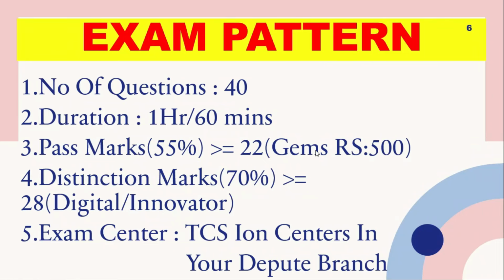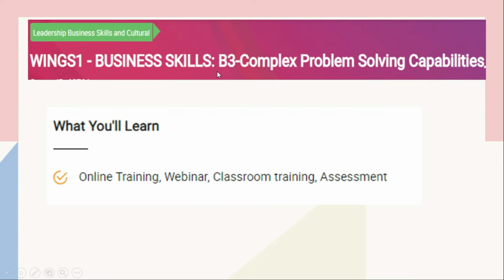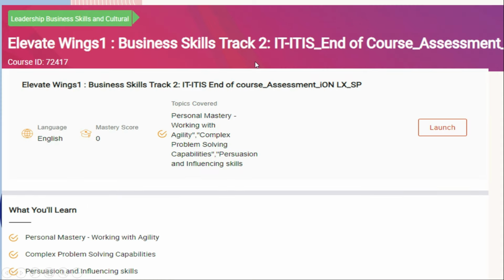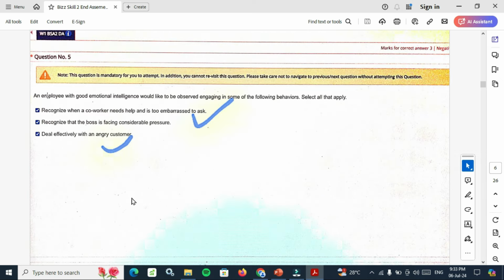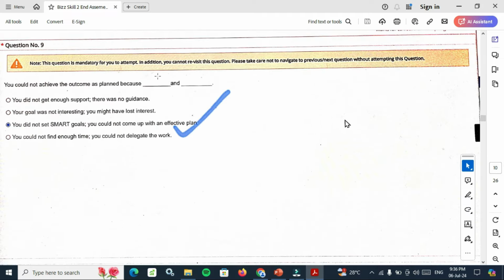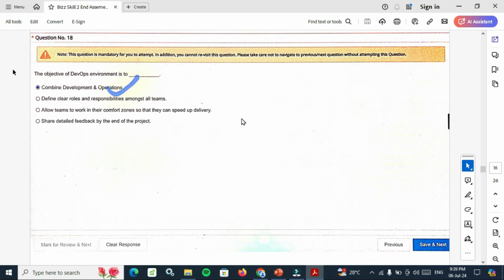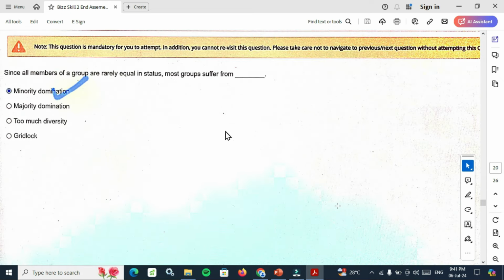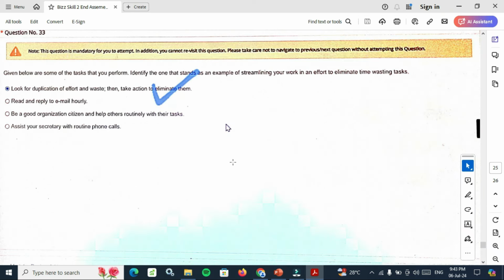How to Crack TCS Wings 1 Business Skill Track 1/2 || Bizz Skill Track 2 Questions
TCS Wings 1 Updated Pattern for WINGS 1 May 2024 Cycle | TCS Ninja to Digital | TCS Digital

Join this Telegram channel For the latest All Job & Internship Updates 📝

Tcs Inhand Salary For Ninja Profile || TCS Fresher Salary Slip || TCS 3.36 LPA In Hand Salary || Tcs

TCS in hand salary for freshers | TCS salary after all deduction | TCS salary slip

TCS hiring
tcs hiring
software hiring
new job opportunities 2024
freshers hiring
Hiring freshers
STEP internship
product company
summer internship
off campus

Note: ismartNazeerTech Study is strongly committed for providing